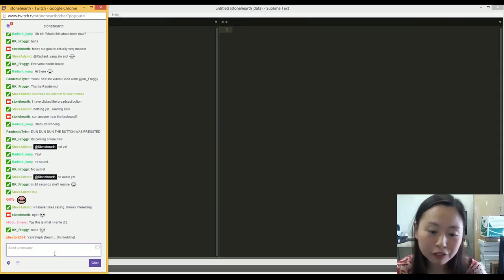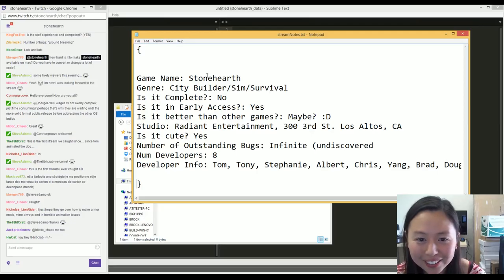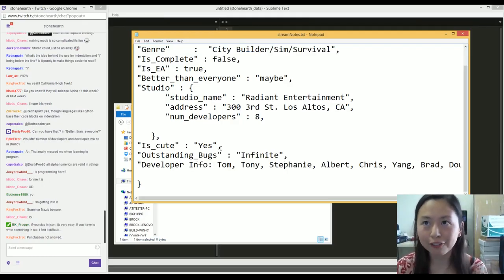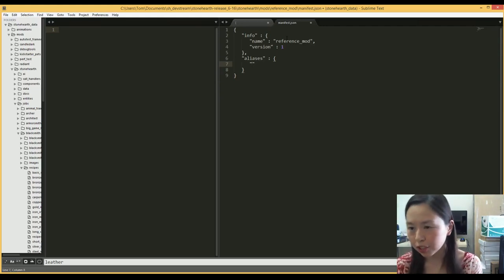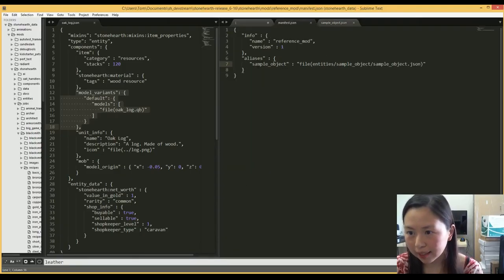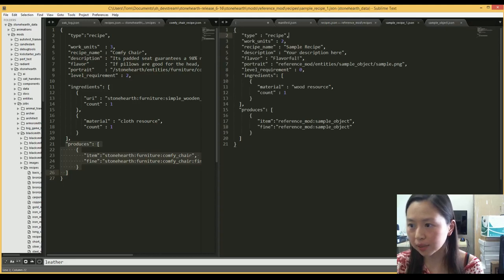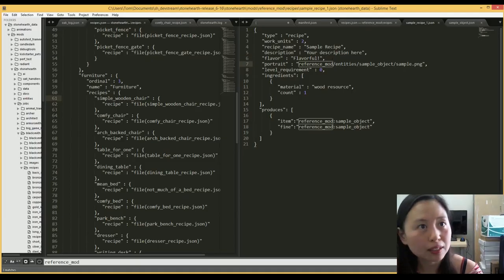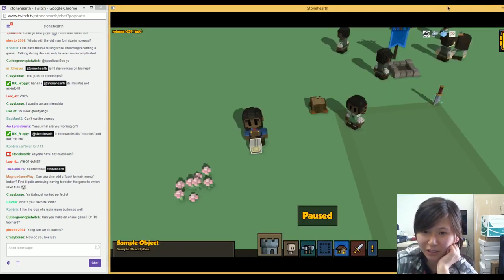Making a Reference Mod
How to get started with Stonehearth Modding, You can find a modified (cleaned up) version of the mod written in the stream